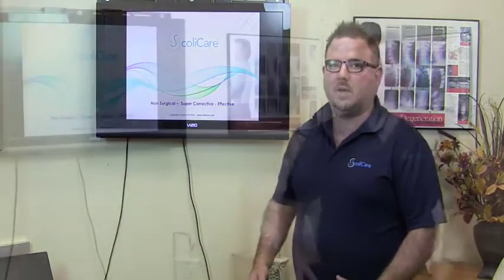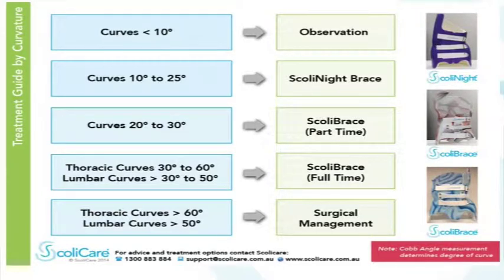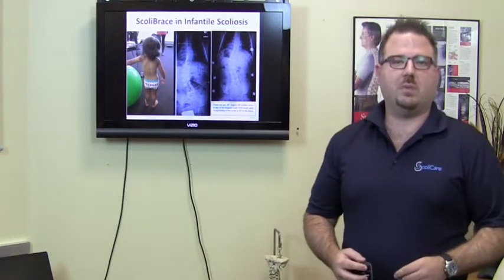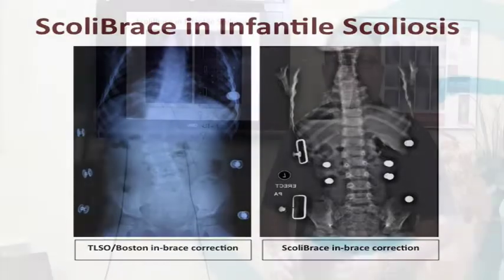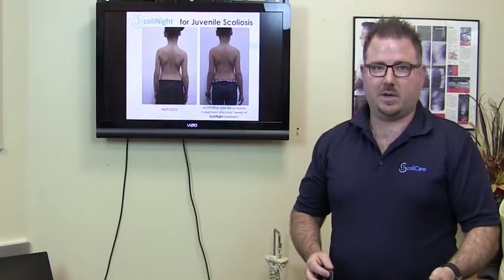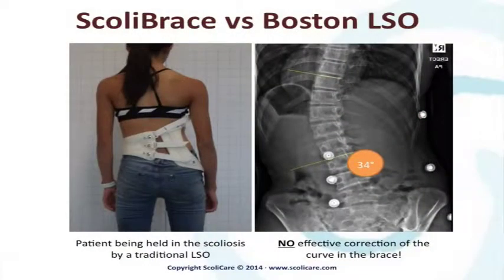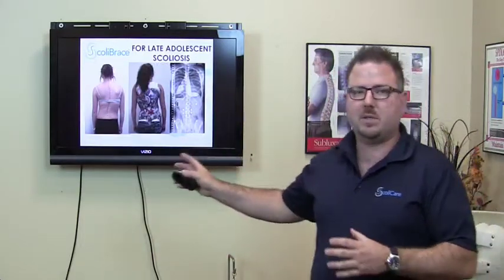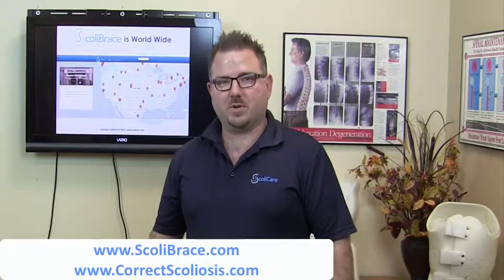ScoliBrace advancements in Scoliosis hard-brace treatments| Correct Scoliosis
Dr. Jeb McAviney from ScoliCare talks about the latest advancements in scoliosis hard brace treatments.

ScoliBrace uses the newest in 3D imaging to create a perfect  model of the patient to make the most
effective hard braces to date.

There are other methods of scoliosis care that Dr. Andy Pivonka at Correct Scoliosis uses, but the ScoliBrace
is perfect for advanced cases.  Other methods include chiropractic, exercise, traction, SpineCore soft braces.

Correct Scoliosis and Pivonka Chiropractic have the widest treatment options for all stages of scoliosis,
even for those considering surgical options.